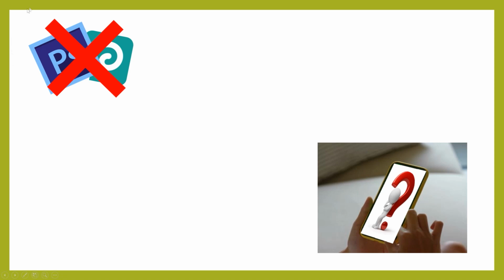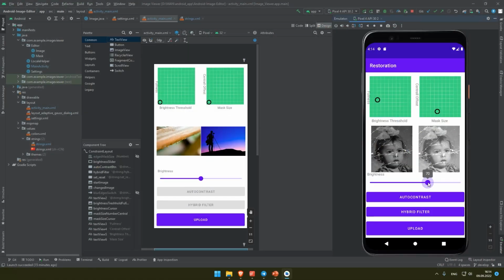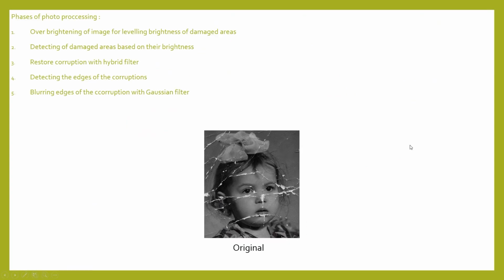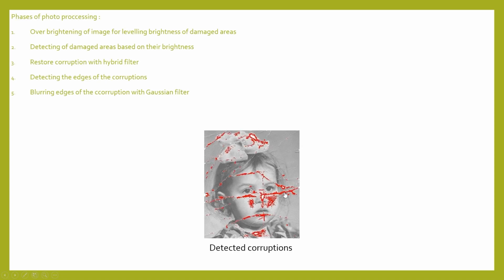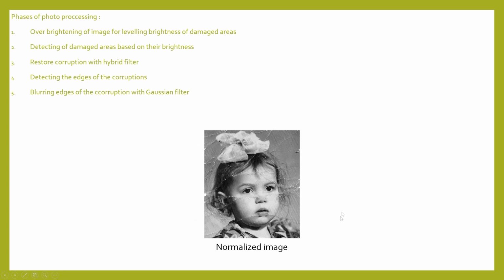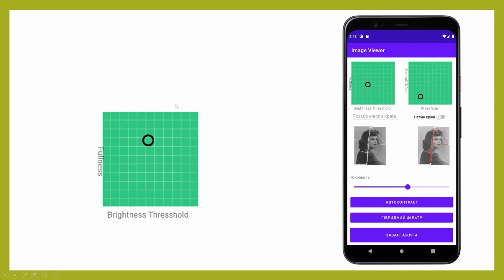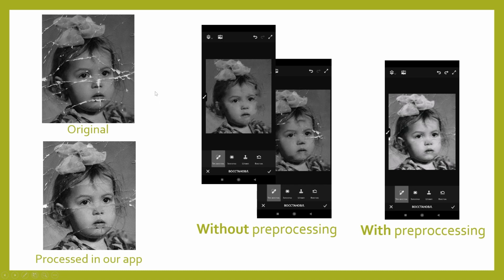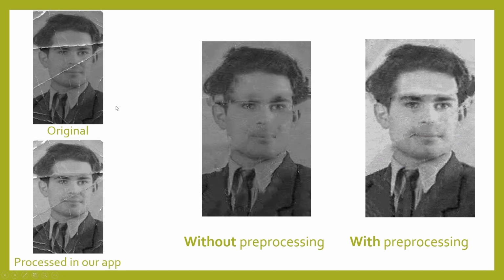Android app for retouch of scratches and curves on digital old photos